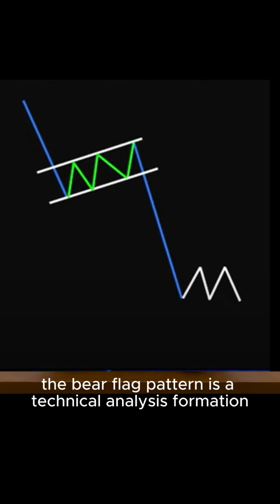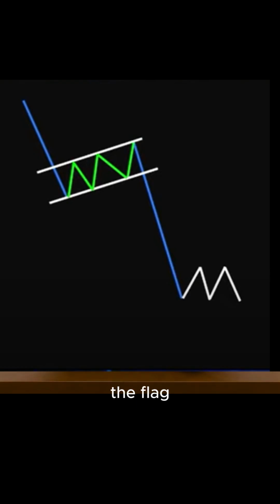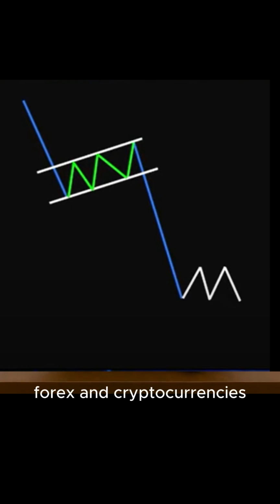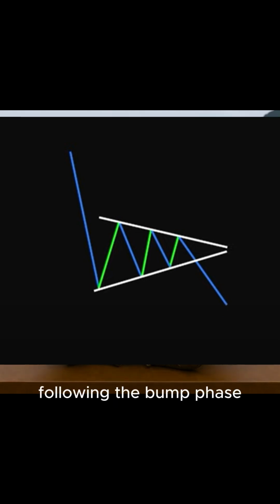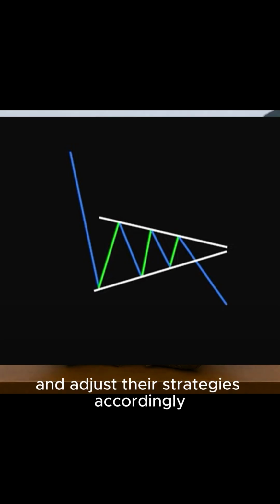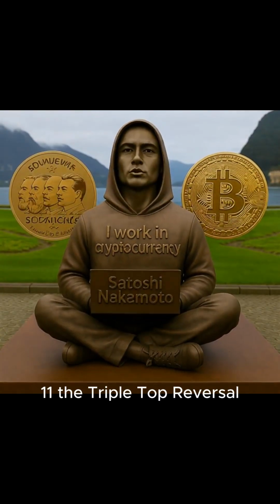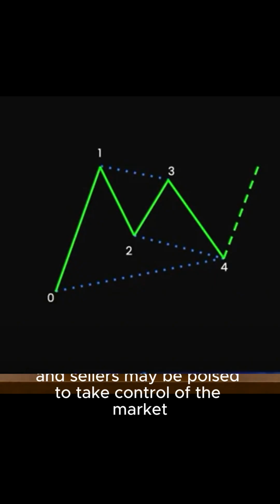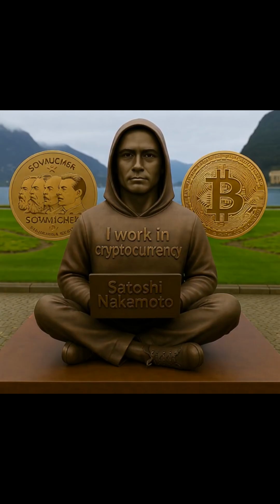11 Chart Patterns Every Trader Should Know.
Satoshi Nakamoto

DONAT

bc1qfuv9ay2653lw2scp880526pxz6y7s9wauduzkh (BTC)

THKgM9NWxyQ4PpHUBaf7Xam3YPBQe7BgDX (USDT trc20)

0x198E9D6c0b6D44db946edA31DDd885557F24dFbA (ethereum)

You are on the right path, comrades.

I offer you a reliable and profitable way to mine Bitcoin.

The best cryptocurrency listing site.

tokenmarket.online

exchange any cryptocurrency

exchange link

When registering, everyone should use the code UT9SFL7C

Be one of the first to explore Bitcoin.com Wallet!
Sign up with my code:

uXPWkLWh

and start building your network by inviting friends early!